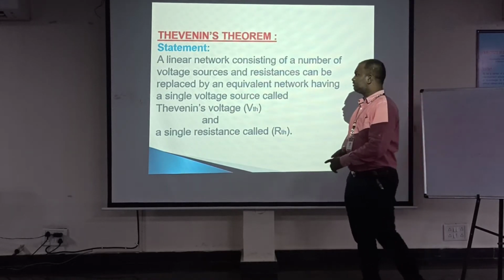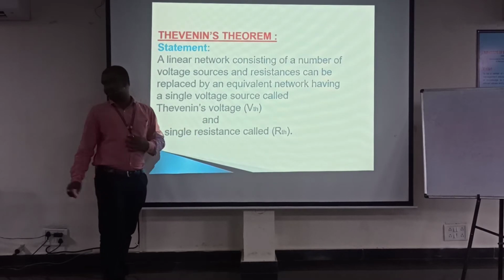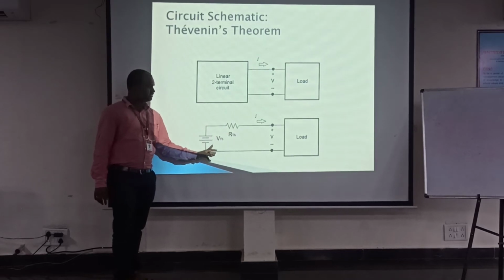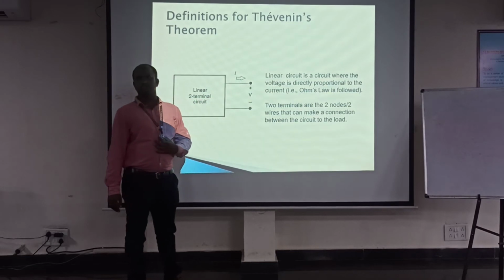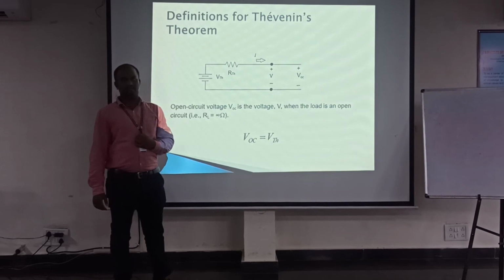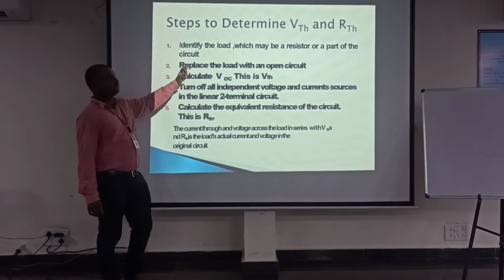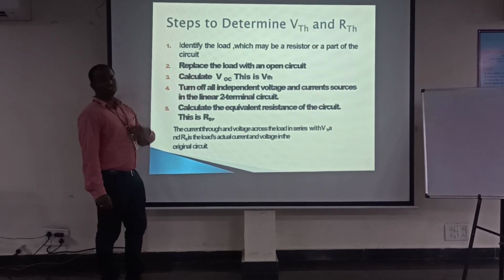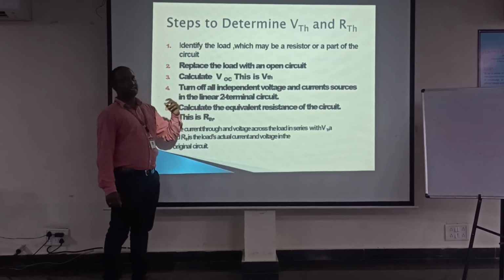Video Lectures by K SANJU ASSISTANT PROFESSOR EEE Department